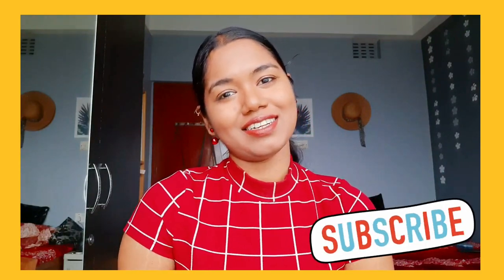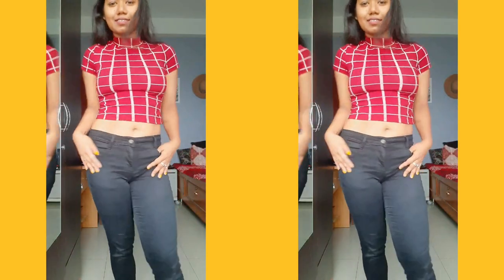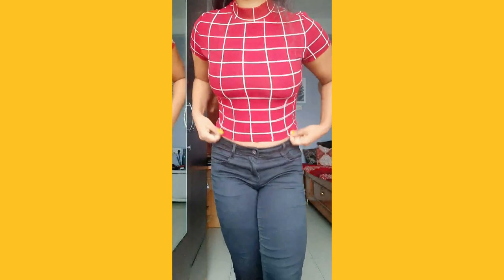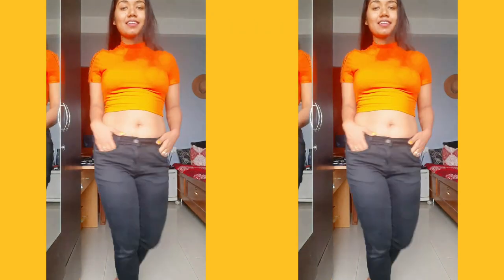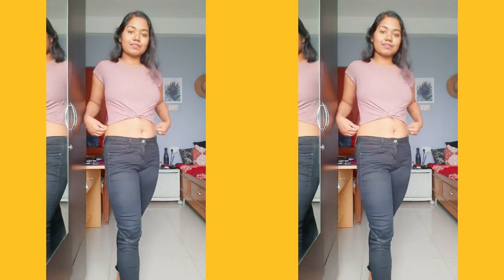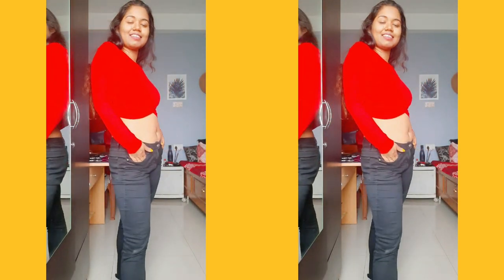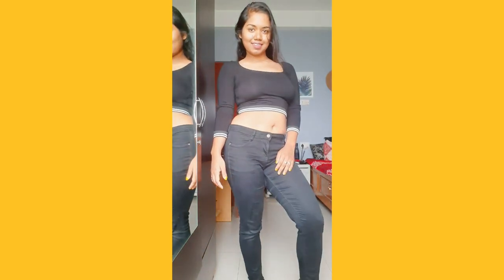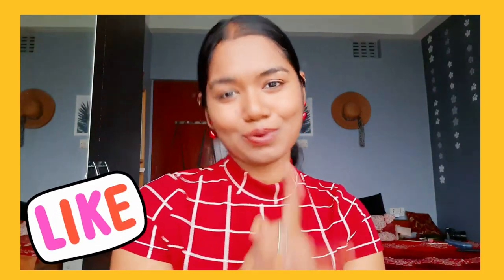Crop Top Collection From Shein | Before Ban | Alternatives of Shein, Rowme, Club factory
Hey Everyone!
First of all, soo sorry for this delay of three weeks. I have been stuck with some personal work.
This video is all about my crop top collection which i have ever bought from shein before the ban in India. I hope you'd like watching this video.
I'm soo close to my first 500 milestone!!

Love,
Shreya!